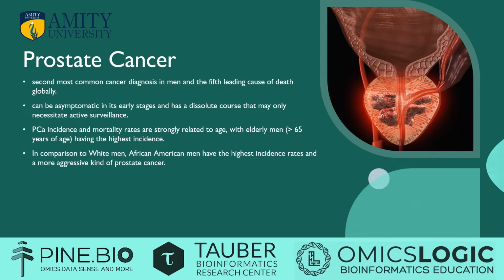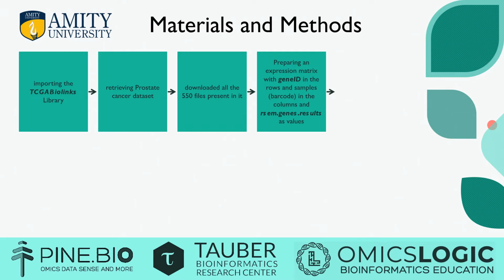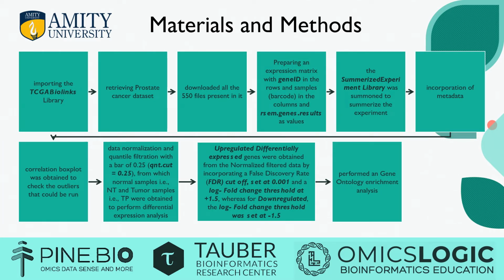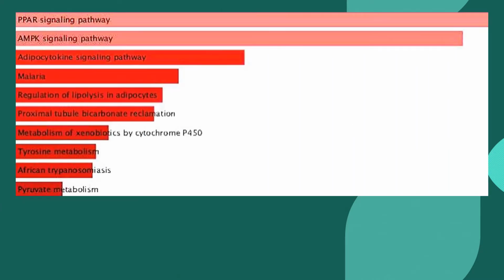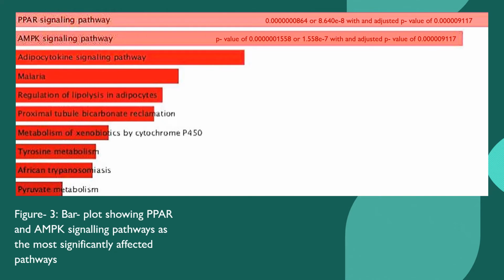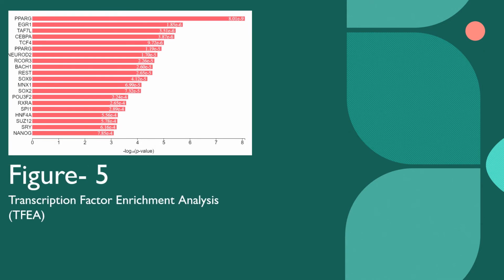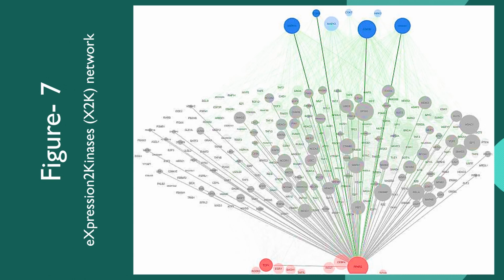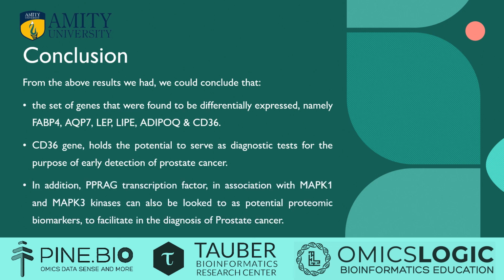In Silico Analysis of Differentially Expressed Genes and their Pathway Analysis in Prostate Cancer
This student project has been completed through the Amity Univerity - Pine Biotech Omics Logic Research fellowship program which is available for all interested students to join and work on data-driven research. To learn more about the collaborative Omics Logic training program visit this

If you find this video interesting and are interested in the full project (including the annotated datasets), please visit the OmicsLogic student project here:

Prostate cancer is the fifth leading cause of death in Men and a majority of times remains asymptomatic. Until its very late and the disease has metastasized to other parts of the body, in which case it becomes highly symptomatic. The main motto of this research is to perform an in-silico analysis of the differentially expressed genes and the pathways related to the same so as to understand and identify potential genomic biomarkers, so that simple and cheap diagnostic tests can be developed for early detection of the disease. We obtained the required dataset from TCGA-GDC portal and processed it via normalization and quantile filtering, followed by visualization via gene ontology enrichment analysis, followed by differential expression analysis, wherein the logFC was set to ± 1.5 and FDR was set at 0.001, to differentiate between the upregulated and downregulated differentially expressed genes. Al this process was done in R- script with the help of TCGABioLinks. We then transferred the data to EnrichR, followed by X2K web and GeneMANIA at the end to analyse the Differentially expressed gene (both up and downregulated) and the pathway and the transcription factors involved. We identified five differentially expressed genes and two kinases and one transcription factor as potential biomarkers.